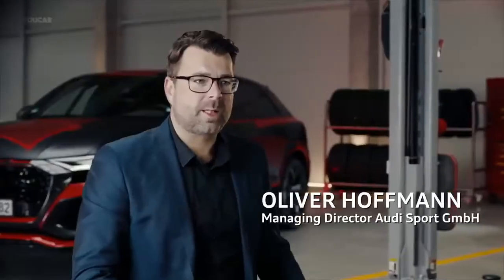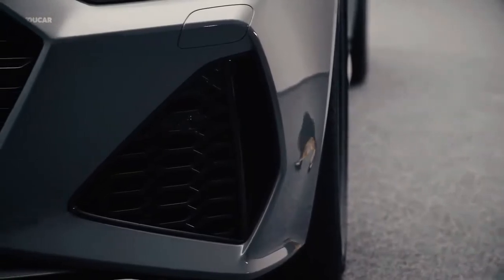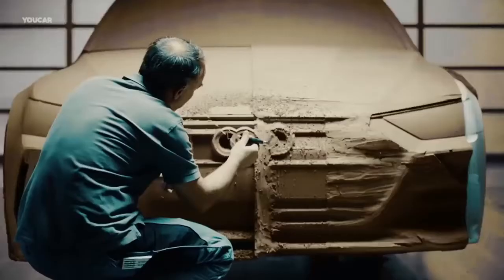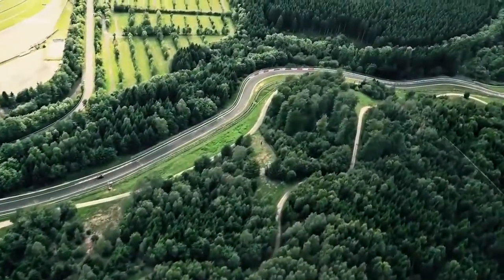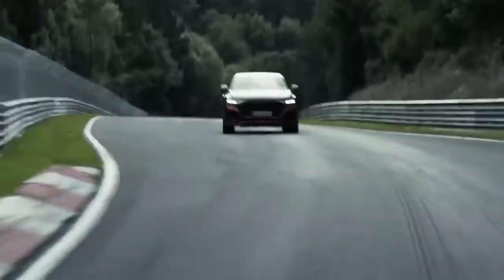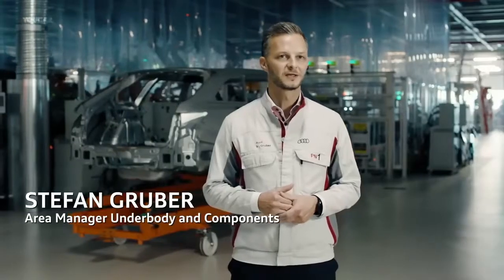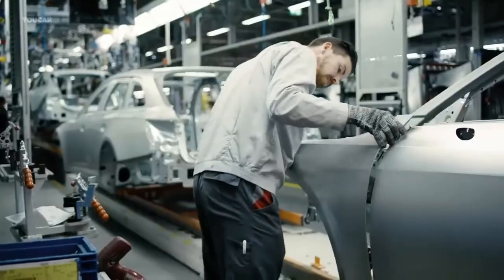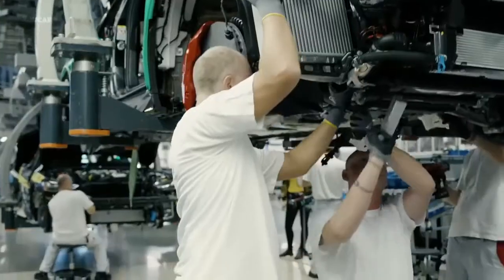HOW ITS MADE AUDI RS ? AUDI RS